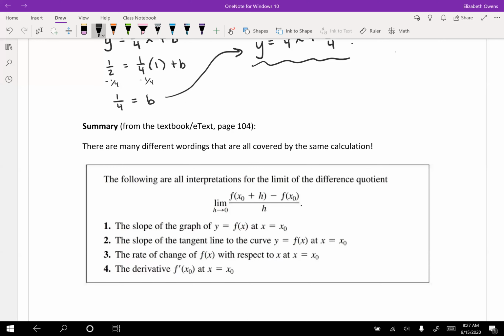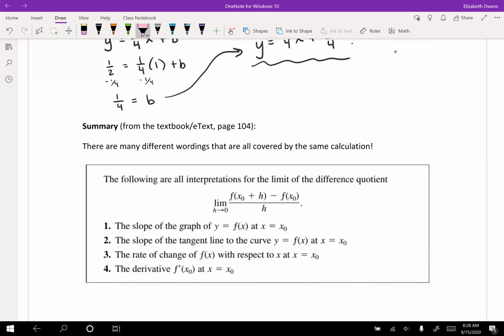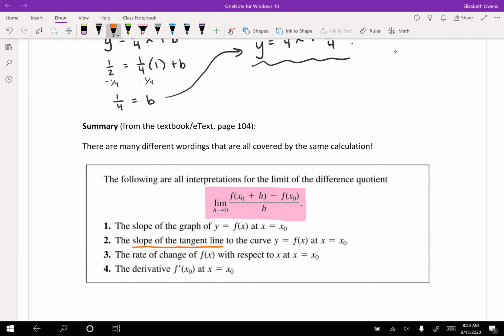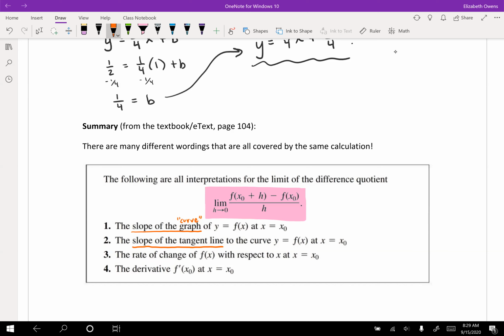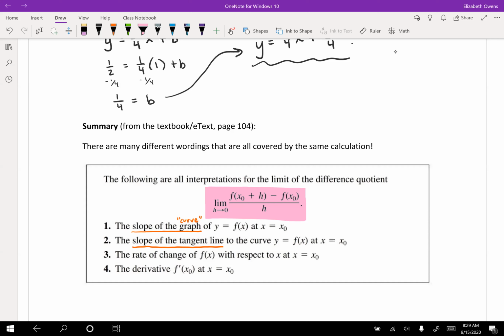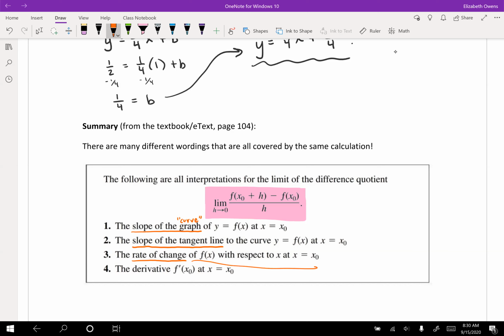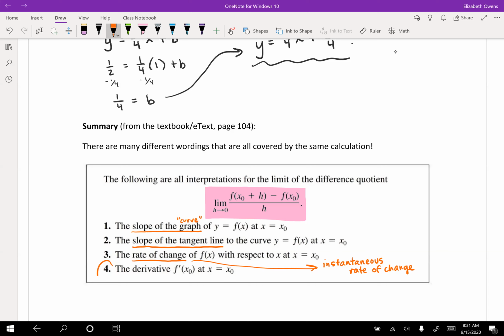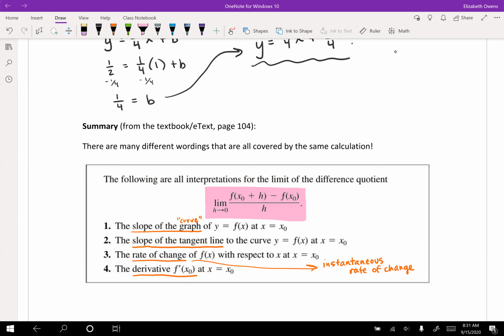3.1 Video 6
Section 3.1: A lot of differently-worded questions can be answered with the same calculation...what do key phrases in those questions look like?